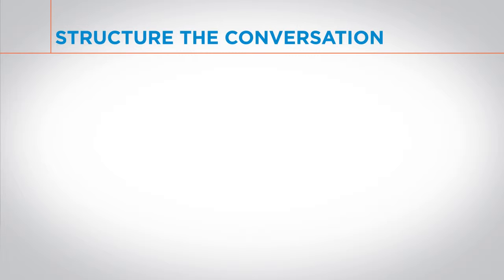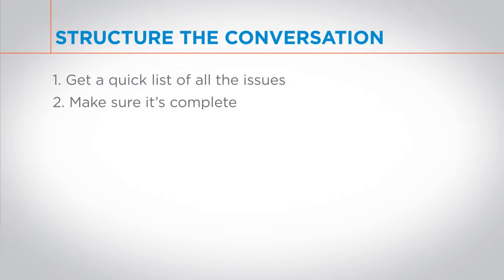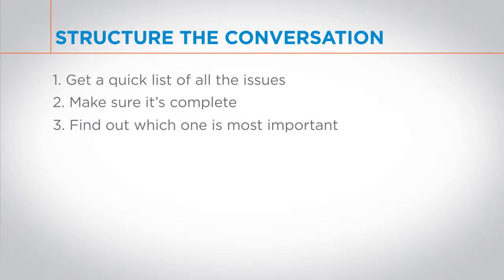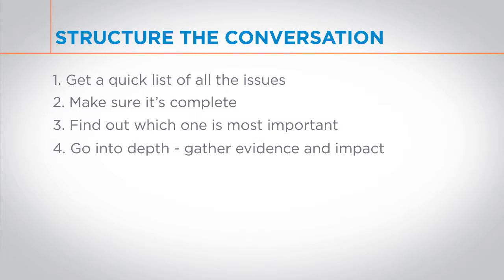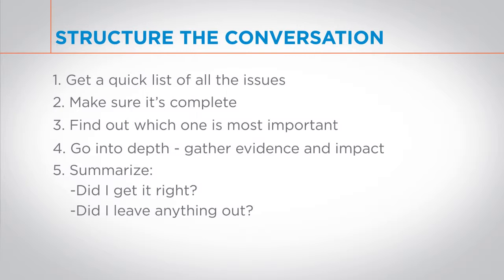Franklin Covey - Structure The Conversation New House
Covey - Structure The Conversation New House - Structure the Conversation New House Hawaii Oahu Hawaiian honolulu Waikiki Lanikai video production graphic design studio film production company commercial production video green screen motion graphics designer corporate video production company Viral Marketing Video YouTube Video Creation green video screen event video production/CMG Finals/Franklin Covey/FC 5. -Structure the Conversation - New House- - Multi-Cam.mp4